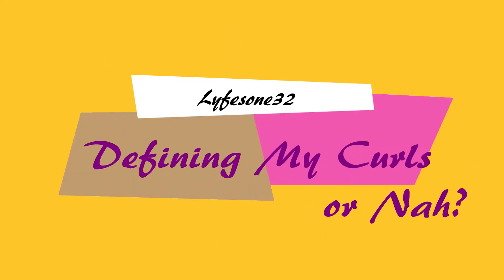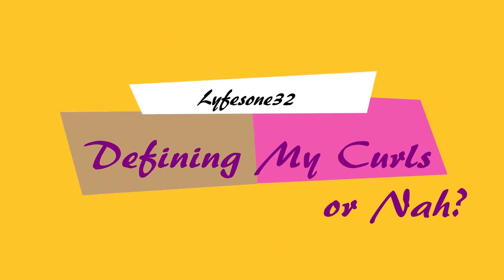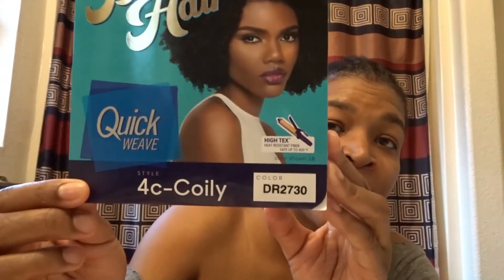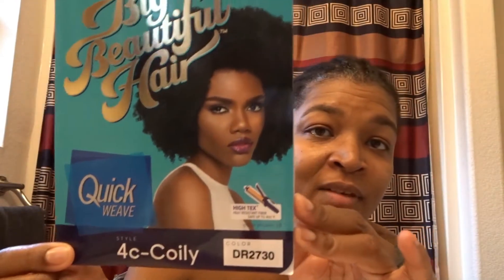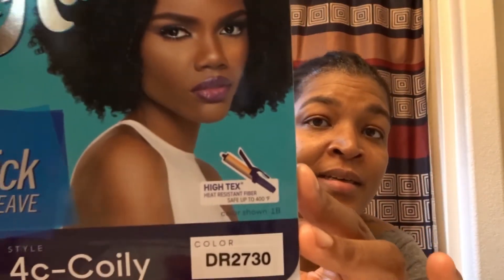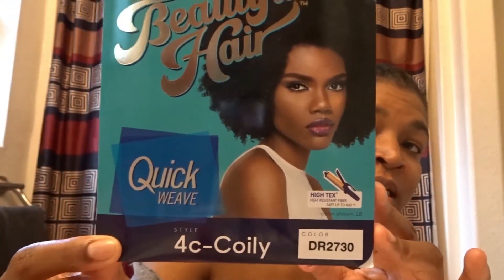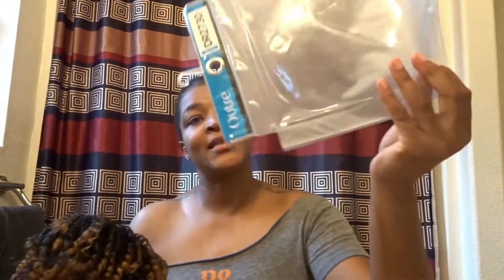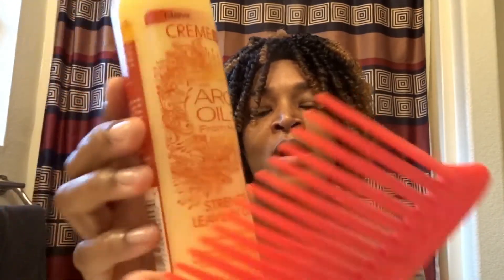Defining My Curls or Nah? w/ Shaved Sides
Outre Synthetic Half Wig Quick Weave Big Beautiful Hair 4C-Coily (DR2730)

Products Used:
O'pro Curl Vitalizer
Crème of Nature Strength and shine leave in conditioner
Crochet needle
Bobby pins